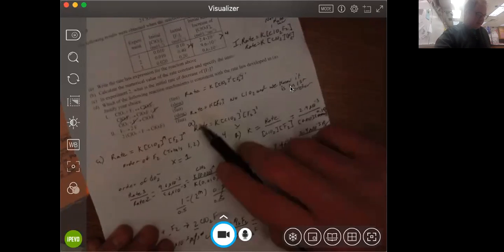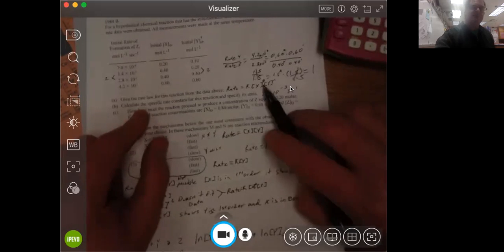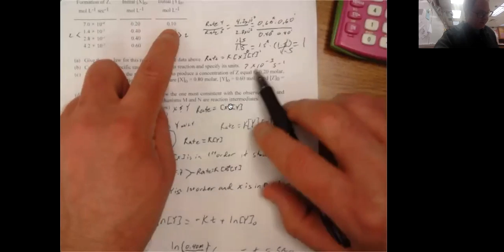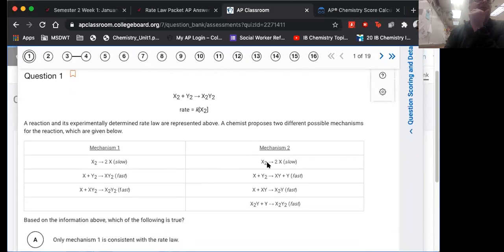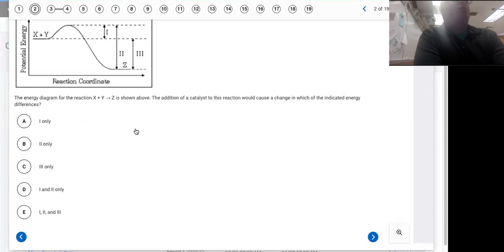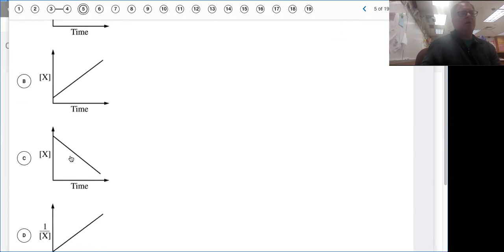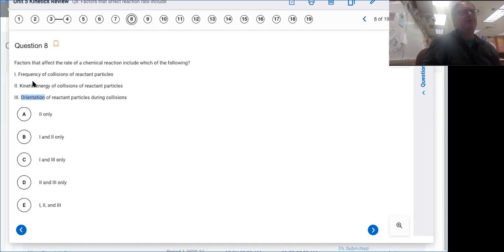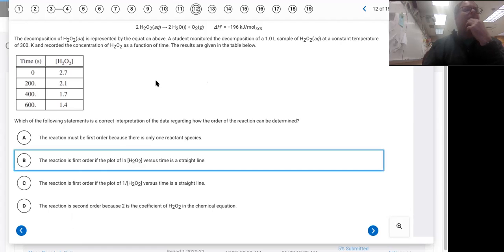ApChem. Zoom 1-7 Kinetics Review